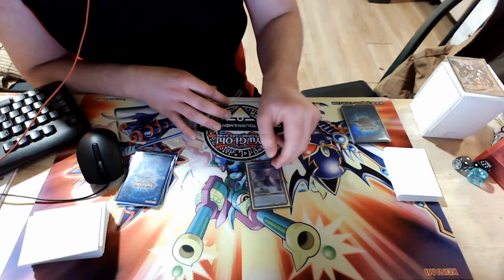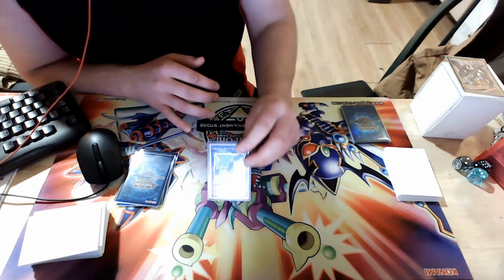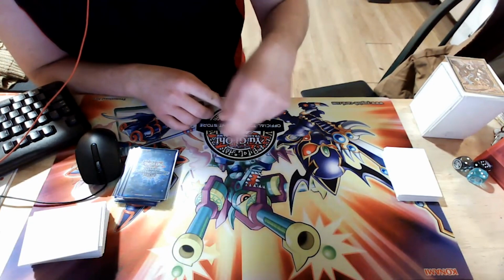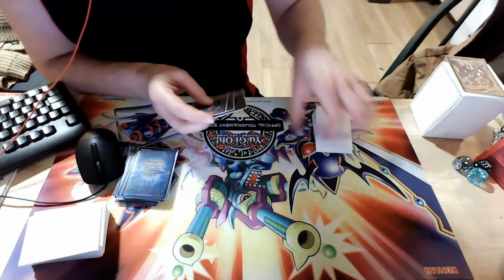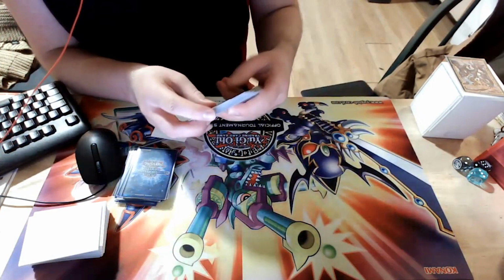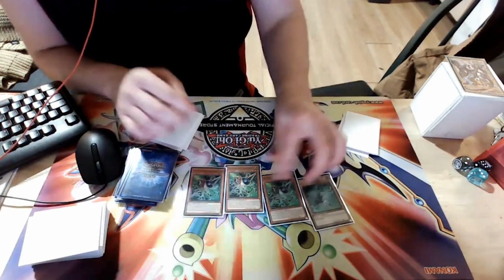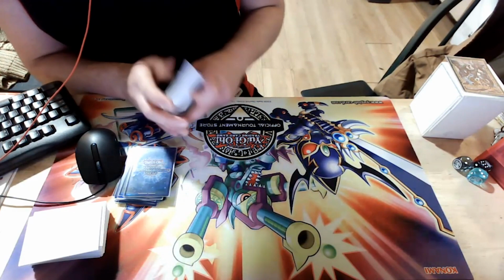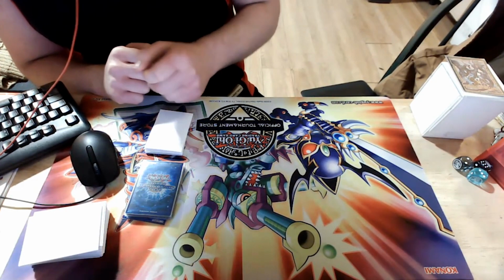1st Place Infernoble Phantom Knight | Irish Yu-Gi-Oh! Locals | Insane combo deck | Finnian Fanning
Infernoble Phantom Knight won the first Irish Remote Duel event this weekend!
The deck is a powerful combo deck built around using Isolde, The Two Tales of Noble Knights to set up incredibly powerful boards!
Finnian explains to Daniel his choices and build for the event.

Or Finto on DB.